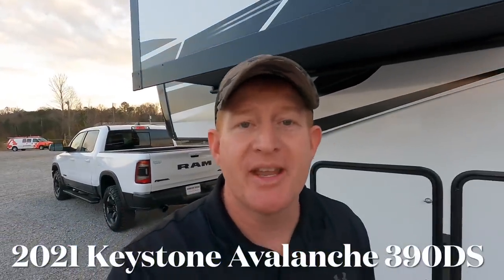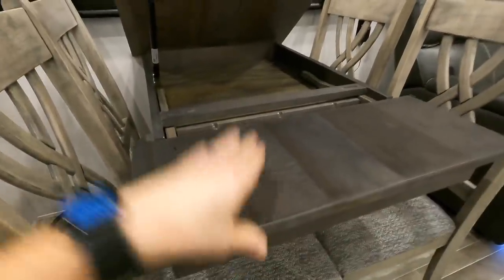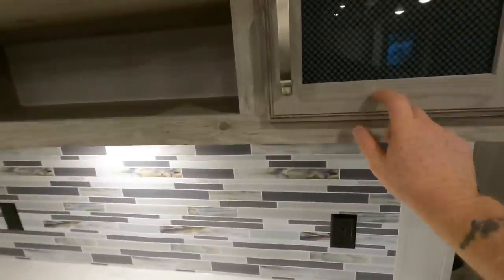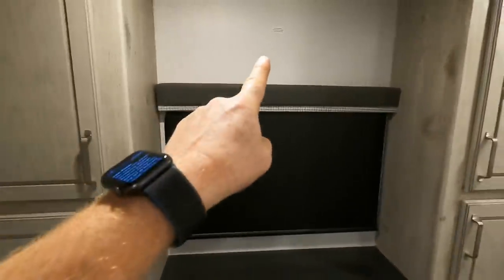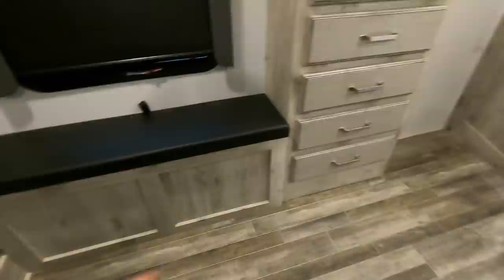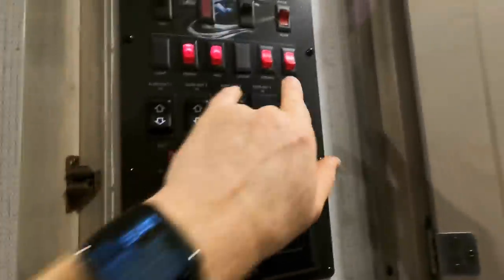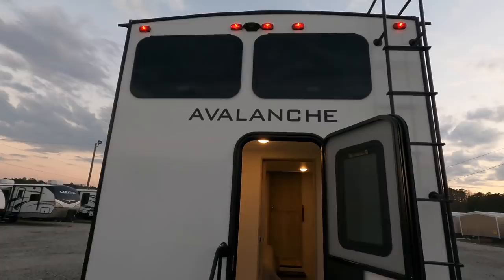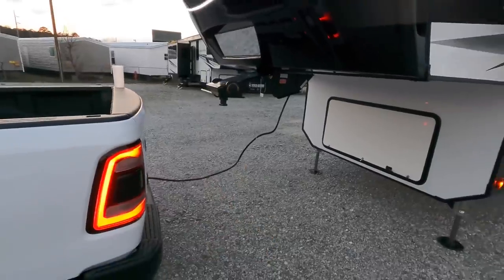Three Bedroom? Two Full Bath Luxury Bunkhouse Fifth Wheel! 2021 Keystone Avalanche 390DS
Avalanche, Keystone’s premier luxury fifth wheel brand, is designed for a new generation of discriminating campers who are looking for contemporary styling, innovative floorplans and modern amenities. Designed like no other camper in its class, Avalanche has a residential feel with high ceilings—including nearly 7’ tall slide-boxes, wider bodies, and panoramic frameless windows. Always ahead of the curve, Avalanche truly takes extended-stay camping to new heights.
This 5th wheel camper is surely to impress anyone who is full time on the roads with all its many amenities such as its two bedroom possibly a three bedroom bunkhouse layout.